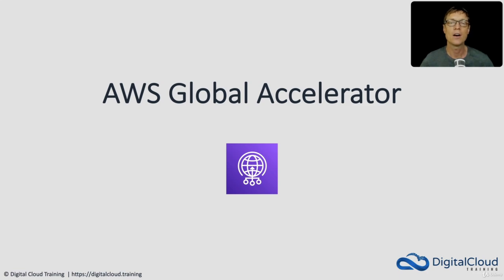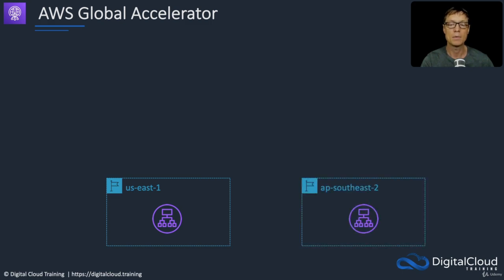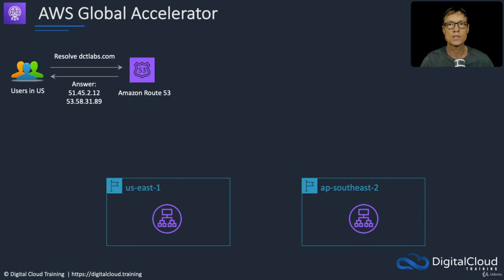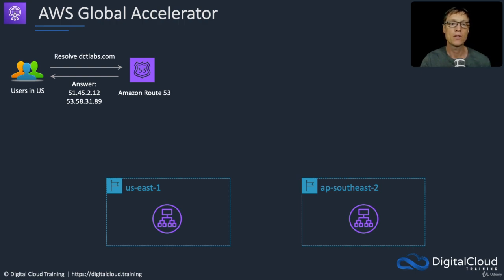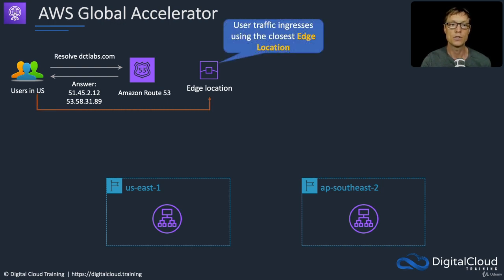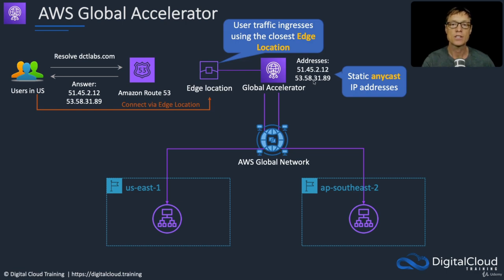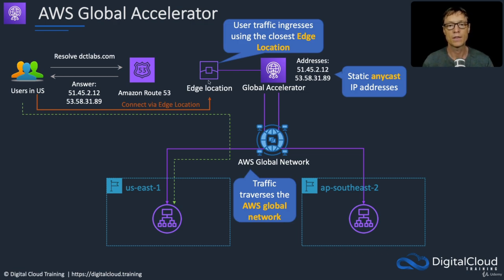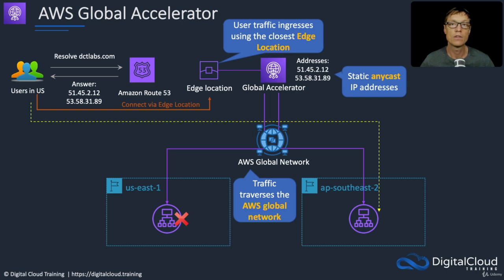62 AWS Global Accelerator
Load Balancing and Acceleration